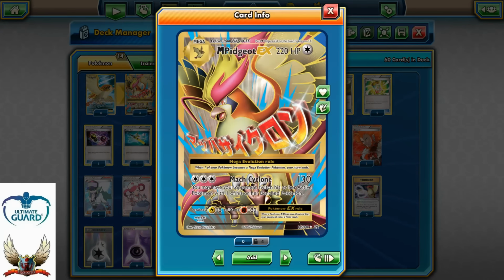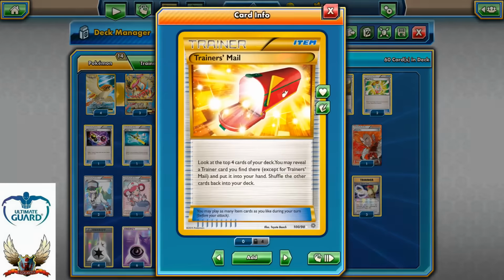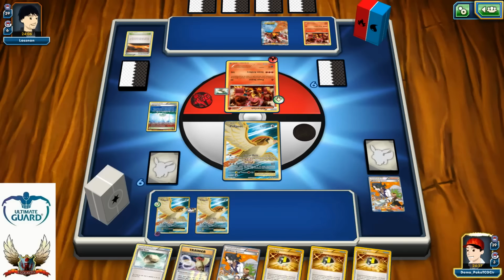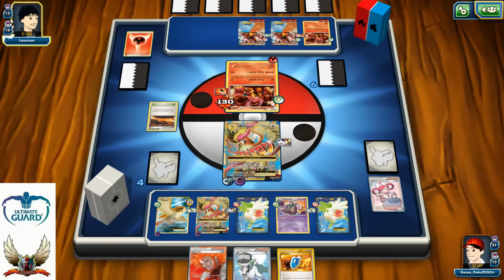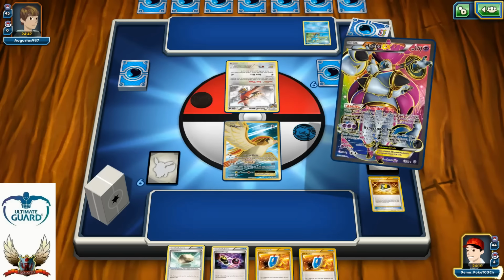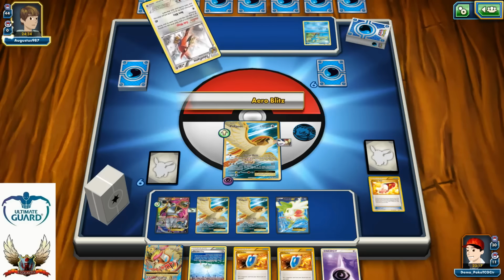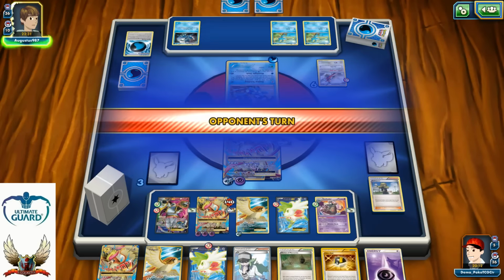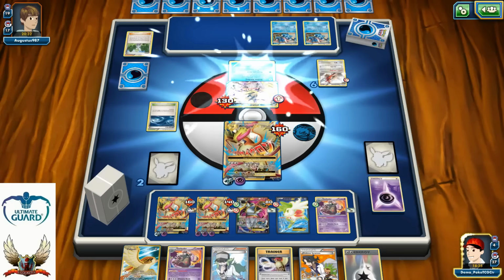Pokemon TCG - Mega Pidgeot EX/Garbodor - Standard Format Deck!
Welcome to Pokemon TCG Center.

-live battles
-live deck profiles
-Pokemon TCGO deck profiles
-Pokemon TCGO live stream
-Pokemon news
-in game name demo_pokeTCGctr

#Pokémon - 14

* 4 Pidgeot-EX EVO 104
* 3 M Pidgeot-EX EVO 105
* 2 Shaymin-EX ROS 106
* 1 Hoopa-EX AOR 89
* 2 Trubbish BKP 56
* 2 Garbodor BKP 57

* 4 Professor Sycamore STS 114
* 4 Ultra Ball PLF 122
* 1 Parallel City BKT 145
* 2 Mega Turbo ROS 86
* 1 Escape Rope PRC 127
* 1 Pokémon Ranger STS 113
* 1 Super Rod BKT 149
* 2 Shrine of Memories PRC 139
* 2 Float Stone BKT 137
* 1 Special Charge STS 105
* 1 Pokémon Center Lady FLF 105
* 4 VS Seeker ROS 110
* 2 N NVI 101
* 1 Hex Maniac AOR 75
* 3 Pidgeot Spirit Link EVO 81
* 1 Lysandre FLF 104
* 1 Delinquent BKP 98
* 4 Trainers' Mail AOR 100

#Energy - 10

* 4 Double Colorless Energy EVO 90
* 6 Psychic Energy CL 92